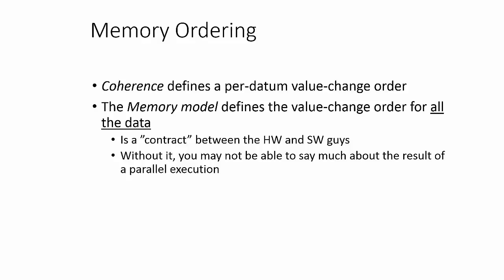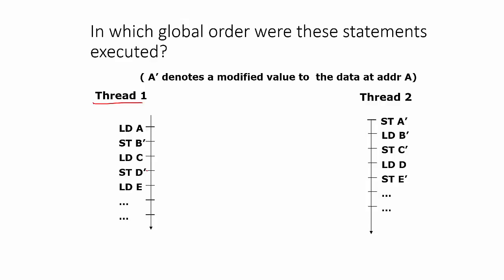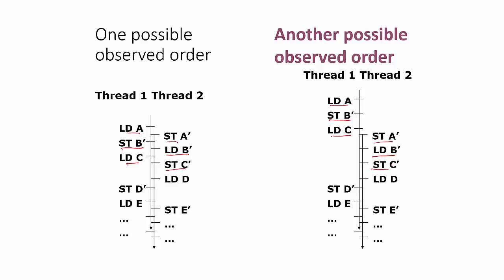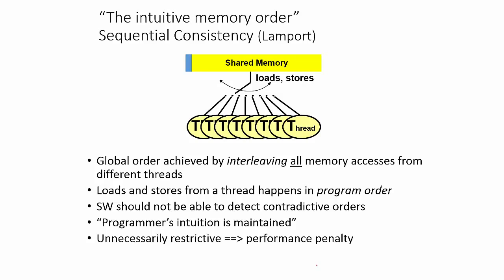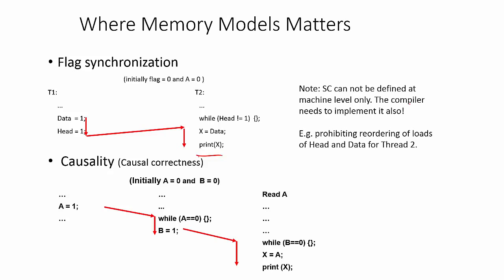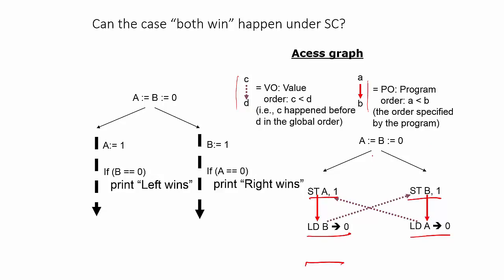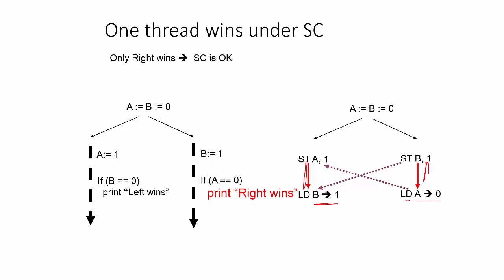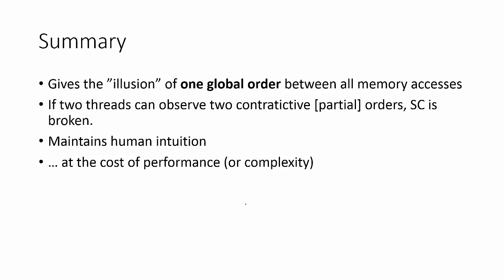Arch1%2C memory models 2